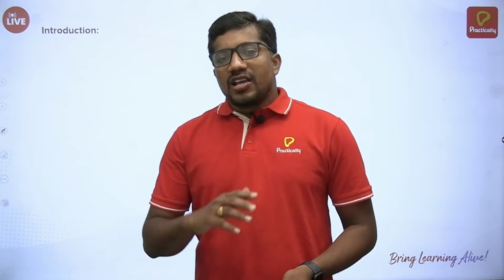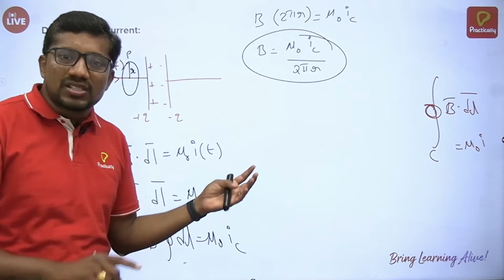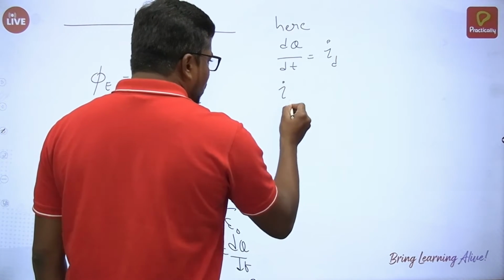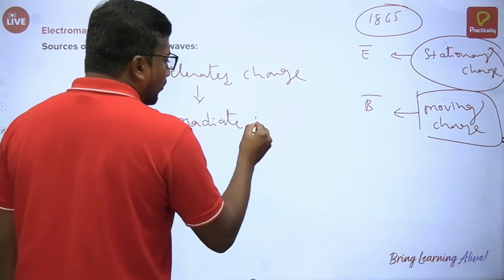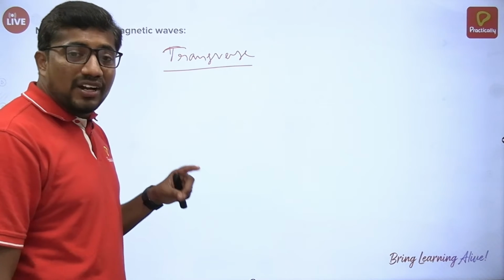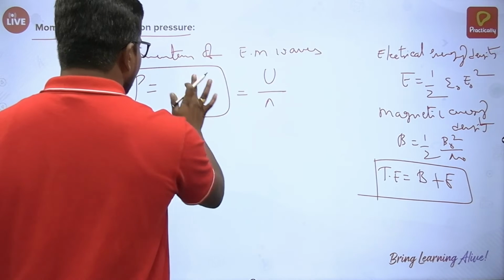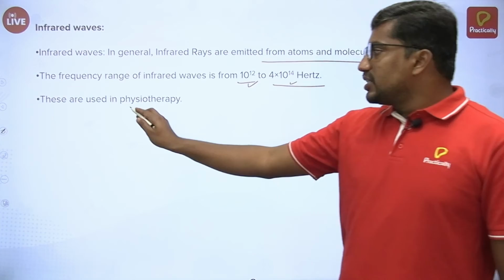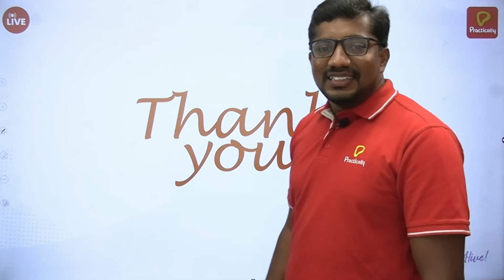Electromagnetic waves | One-Shot | Physics | Practically